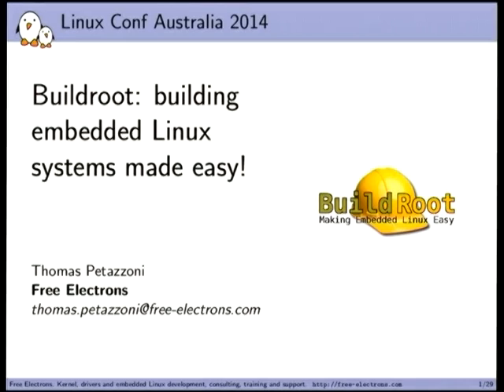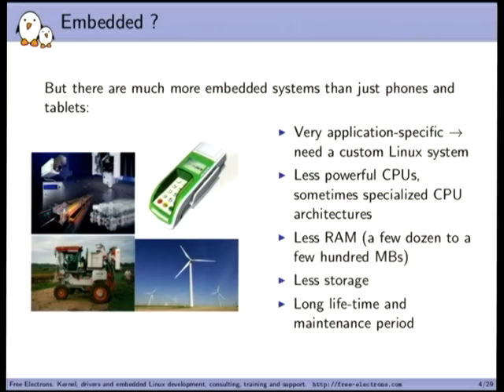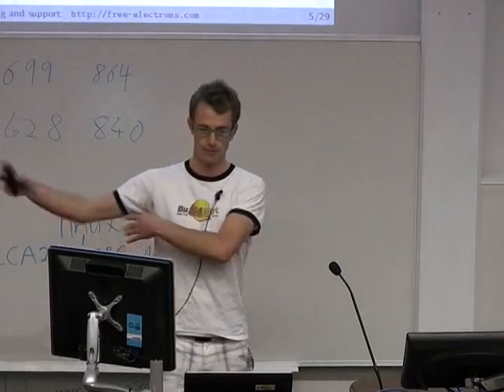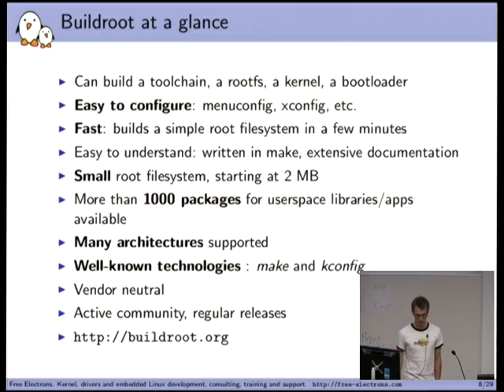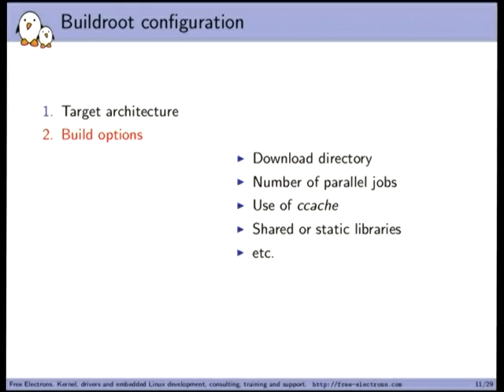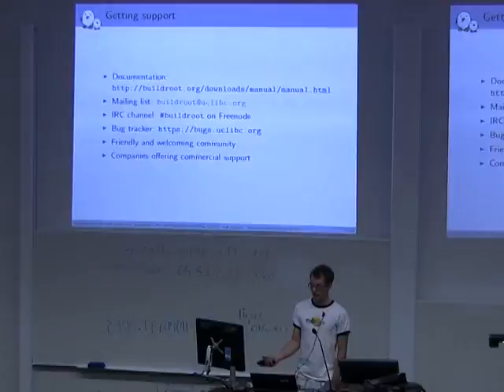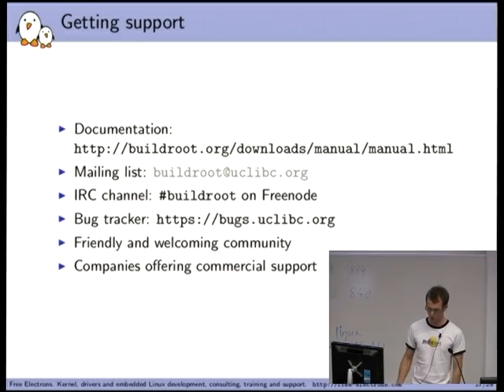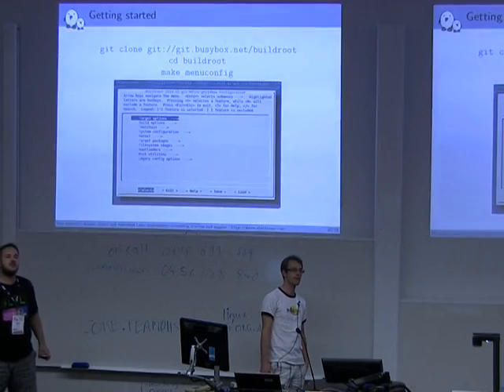Buildroot: building embedded Linux systems made easy! [linux.conf.au 2014]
When one needs to create an embedded Linux system for a given platform, mainly two choices are available: use a pre-built binary distribution such as Debian or Ubuntu, which relies on native compilation, or use a tool that rebuilds from source, through cross-compilation, a small Linux system. Buildroot is a tool that falls into the second category, and provides to embedded Linux developers a very simple utility to automate the process of building their systems.

Buildroot supports many CPU architectures, from the most popular ones such as ARM, x86, PowerPC or MIPS, all the way to more specific ones such as Microblaze, Blackfin or ARC. It includes the ability to build cross-compilation toolchains, a Linux kernel image, bootloader images, and about 1000 userspace packages, for components such as Qt, Gtk, X.org, Gstreamer and many others. Compared to other embedded Linux build systems, Buildroot puts a strong emphasis on simplicity, and as such is being used by a very large number of embedded companies, processor vendors, and hobbyists. For example, Google uses Buildroot to build the embedded Linux system that powers the devices used in the Google Fiber project.

Through this talk, we would like to detail how Buildroot works from an user-level point of view, the features that it provides, how easy it is to extend and understand its internal architecture, and give insights on how to use it for real projects.

Thomas Petazzoni

Thomas Petazzoni is CTO and an embedded Linux engineer and trainer at Free Electrons since 2008. He has been involved in numerous embedded Linux projects, especially the mainlining of Marvell Armada 370/XP SoCs support. He is also a major contributor to the Buildroot embedded Linux build system with more than 1600 patches merged. Thomas is also a regular speaker at various international conferences, on embedded Linux related topics.